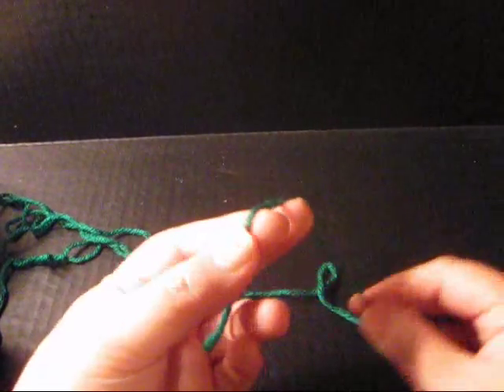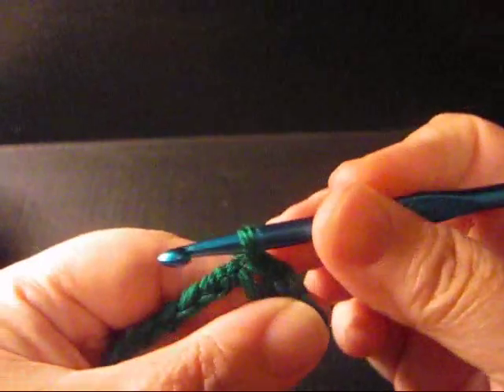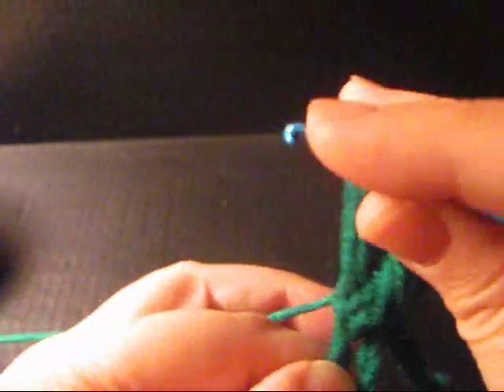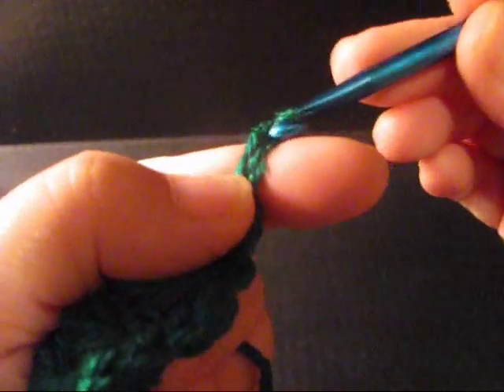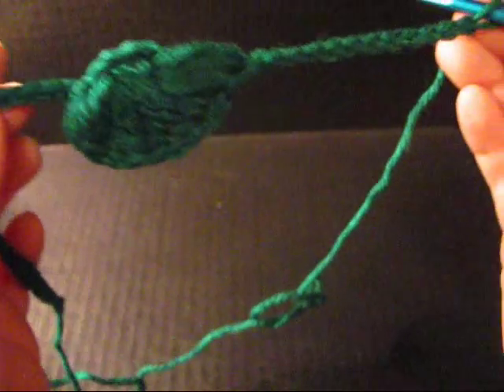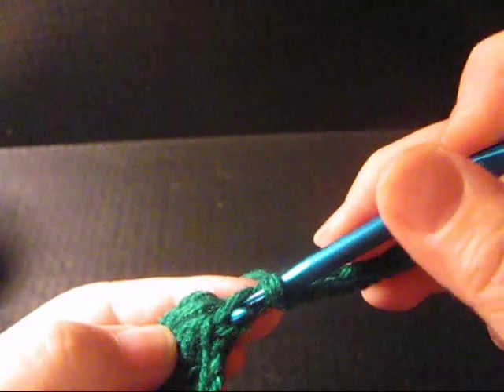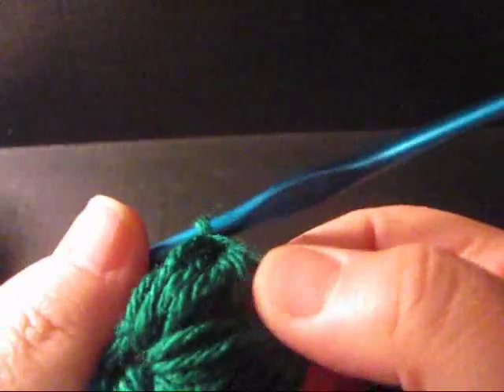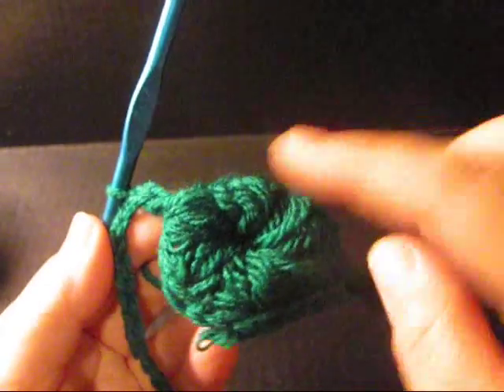Puff Stitch Lariat Tutorial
Video Tutorial on how to do a Puff Stitch Lariat.
What is a lariat? Definition in Wikipedia is a rope in form of a lasso.
My definition is a very skinny scarf serving as a necklace